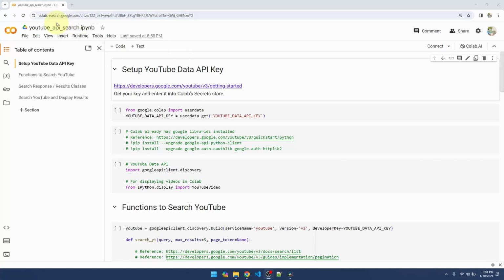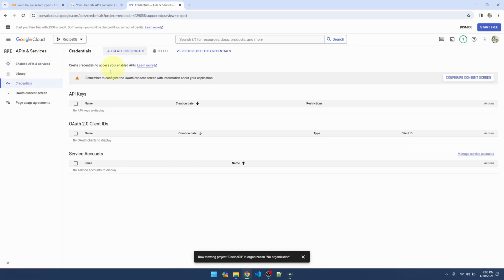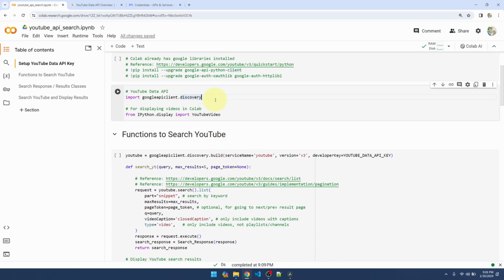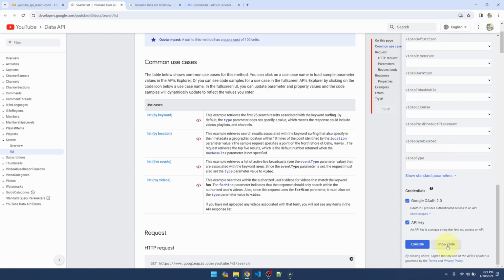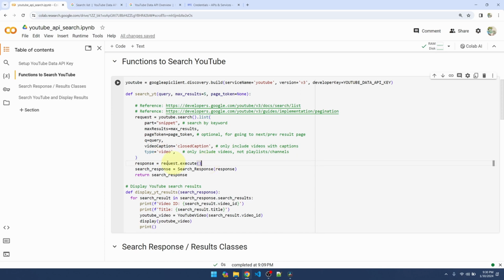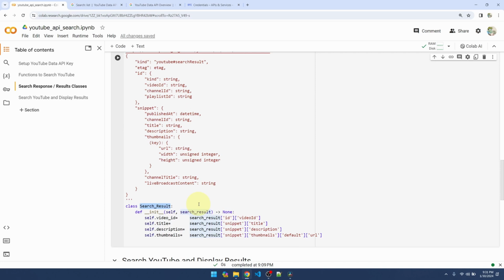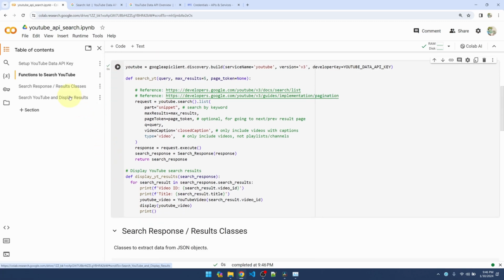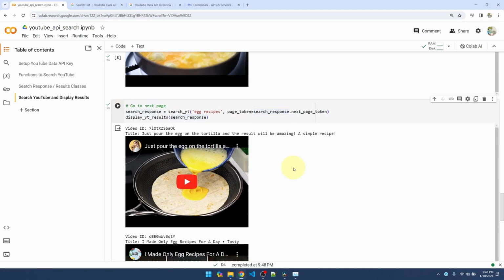1. How to Search YouTube with Python API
Tutorial shows how to get started with the FREE YouTube Data API by getting a developer API key and search for YouTube videos in Python within Google Colab.